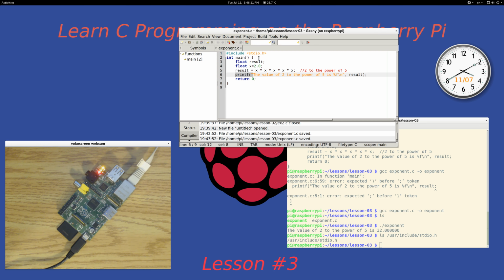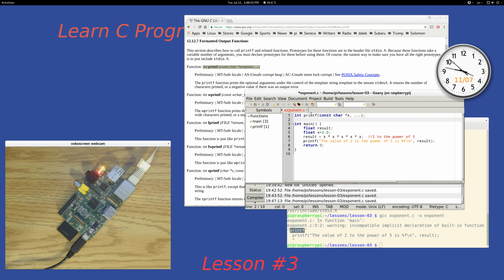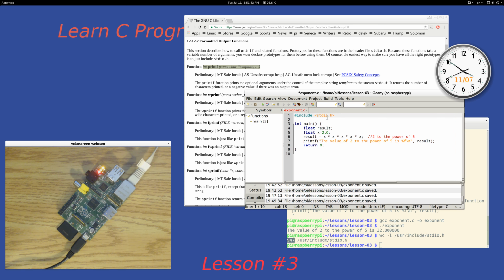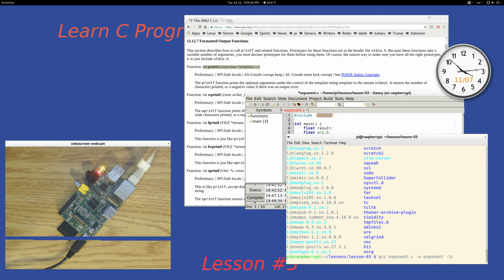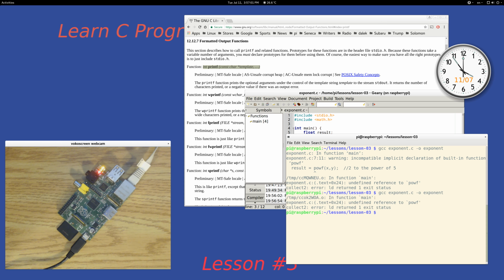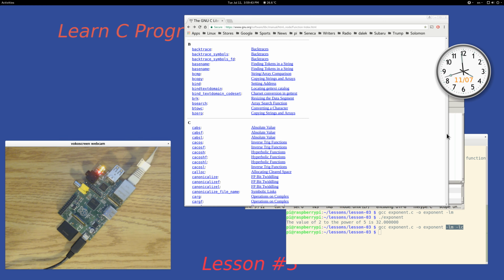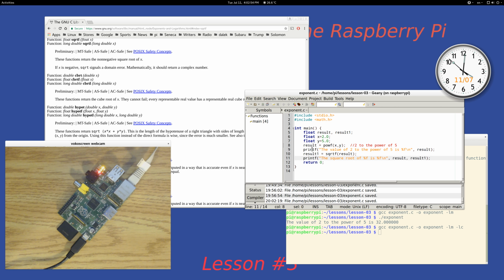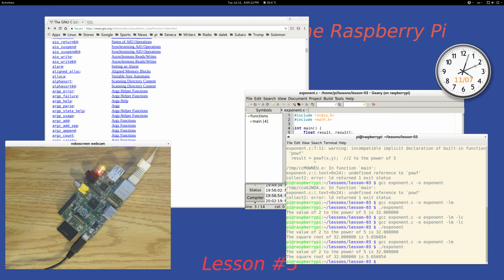lesson03 - Learn C on the Pi